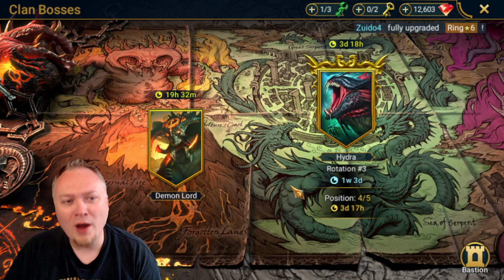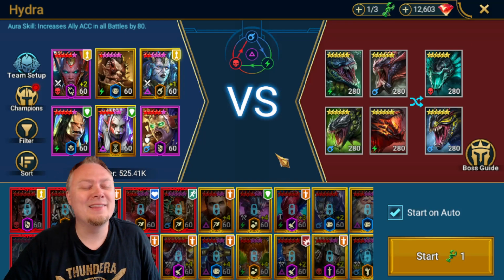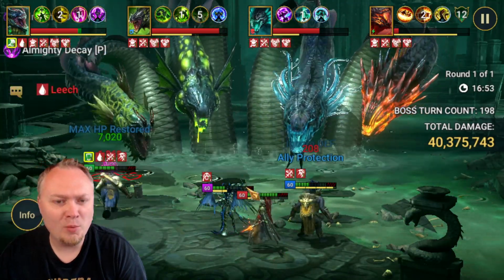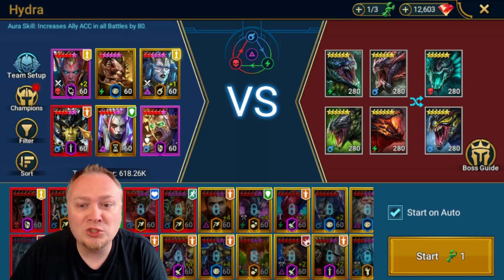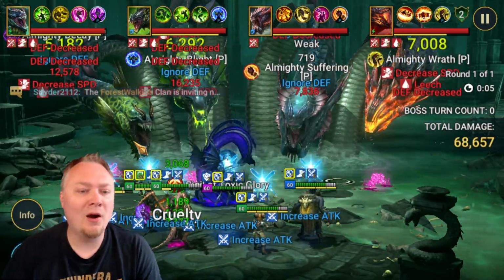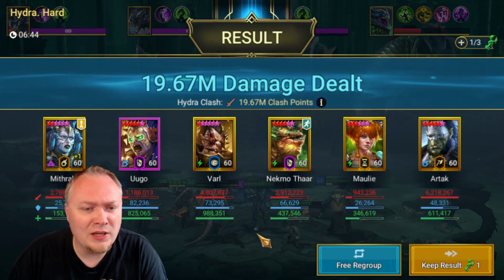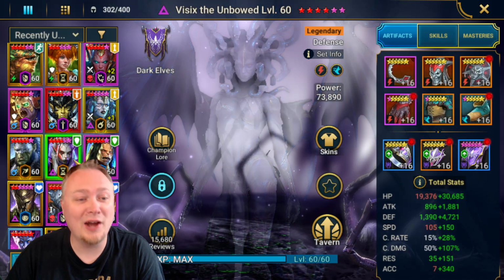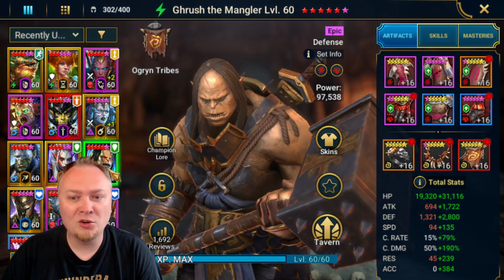#1 Best F2P Hydra Team Possible!!!!! Raid: Shadow Legends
If you're struggling in Hydra use this team template to conquer this hydra content!  I have a sweet, easy team for you as well as upgrades to make even more progress!!

If you enjoy the music, check it out on Soundstripe!

2nd Channel!:
MtgJedi Plays